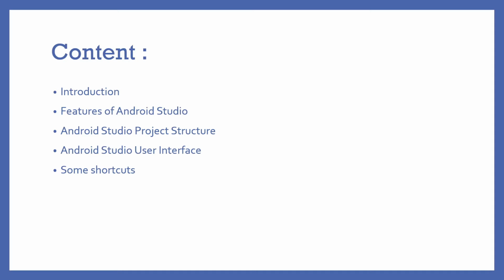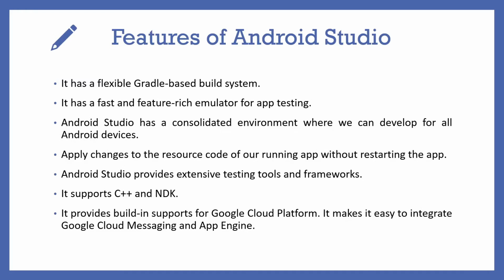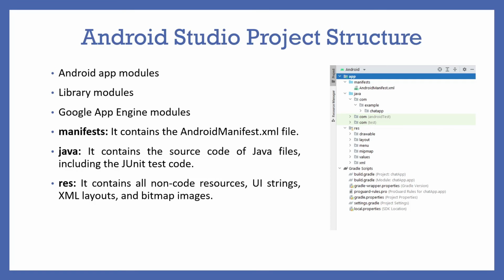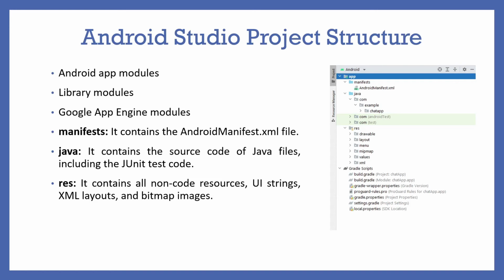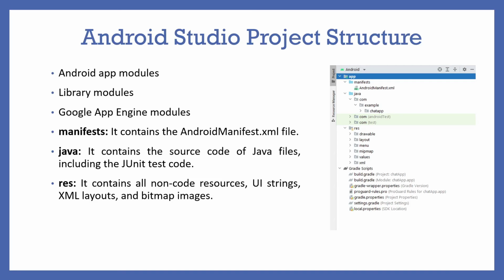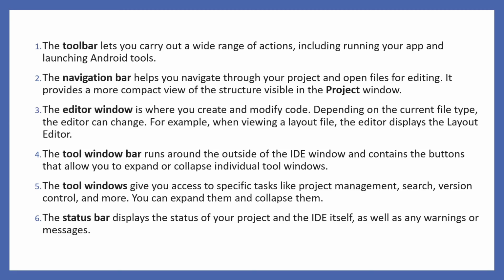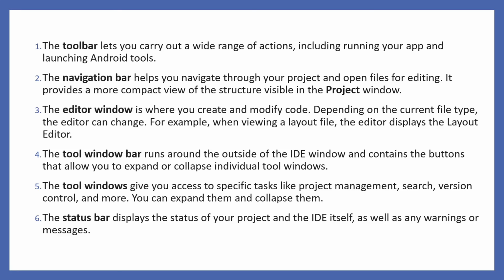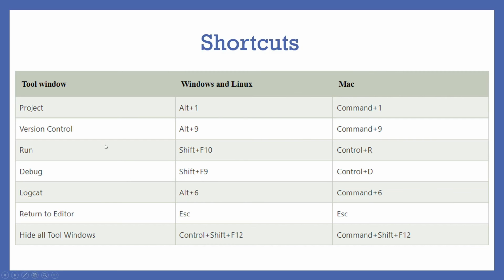What is An Android Studio | Android Studio Description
This video is about what is an android studio.